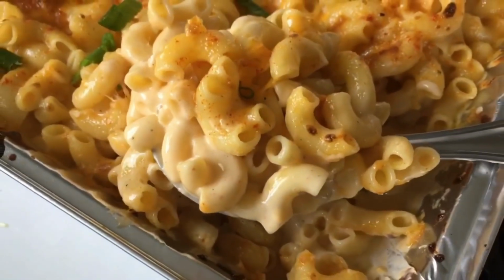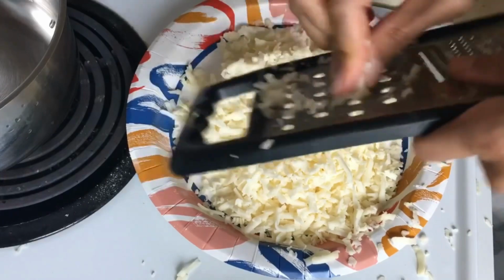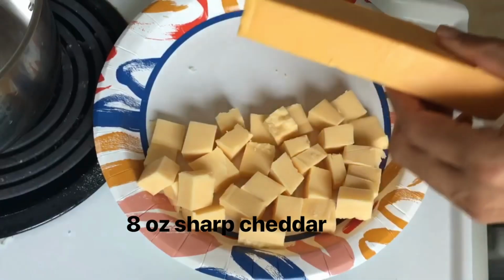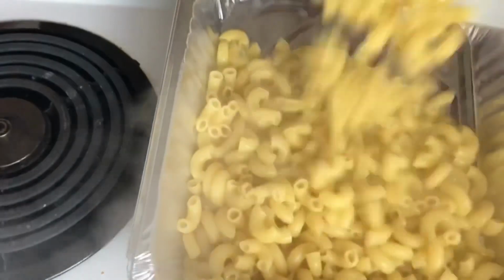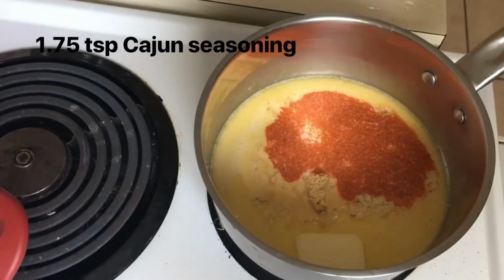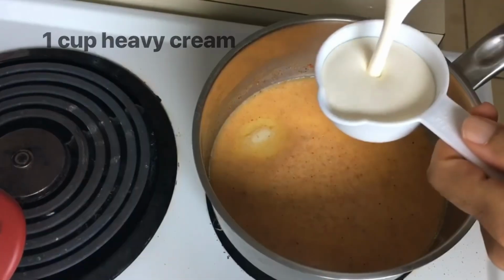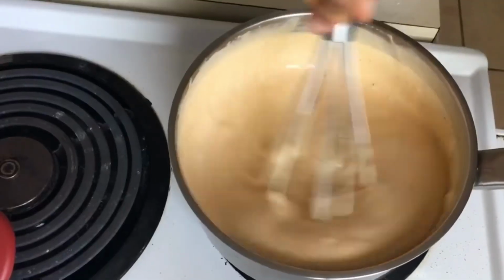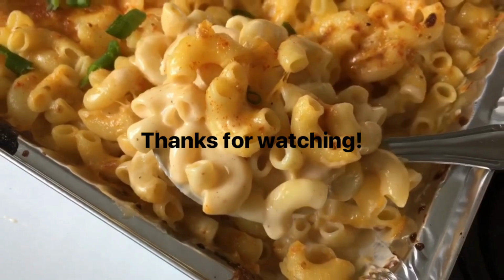Southern Mac and Cheese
This is so good! Everyone will be asking you for the recipe!